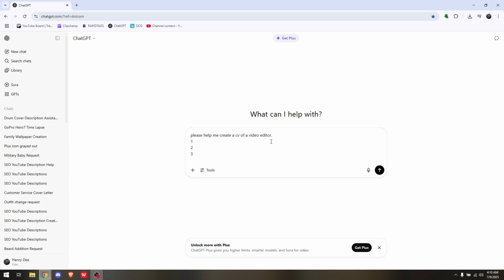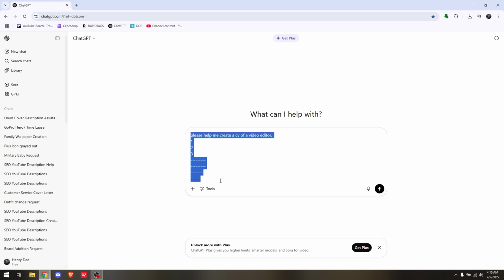HOW TO CREATE A CV USING CHATGPT 2026! (FULL GUIDE)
In this video I am going to show you how to create a CV using ChatGPT in minutes
I will guide you through prompts and tips to get a professional resume
Perfect for job seekers looking to build a CV quickly with AI help